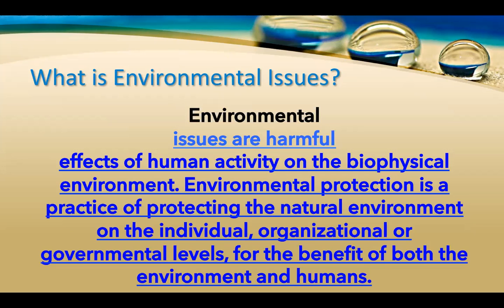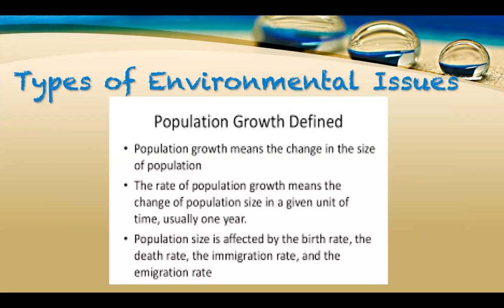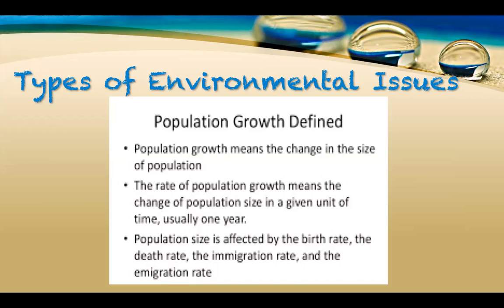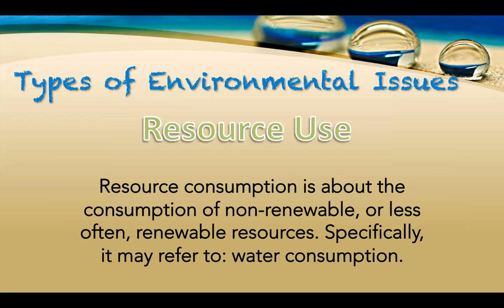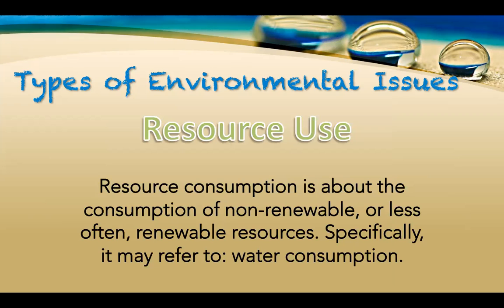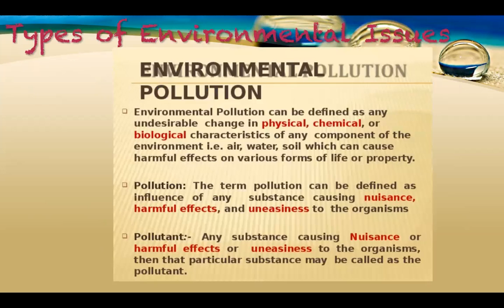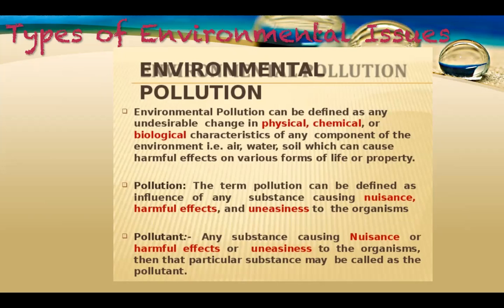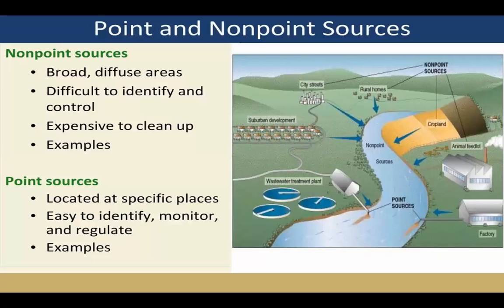G8 Life Science Week 15 Chapter 4 Lesson 1